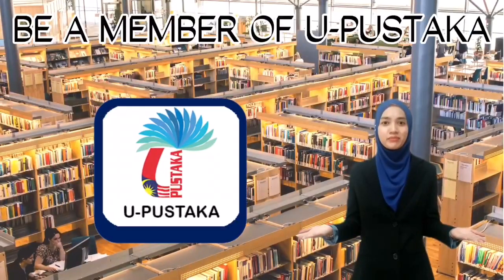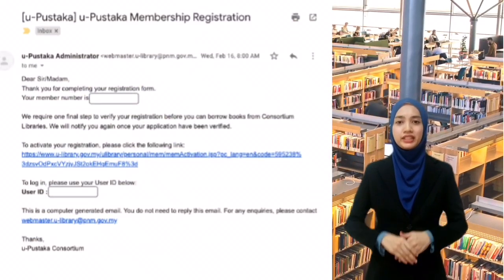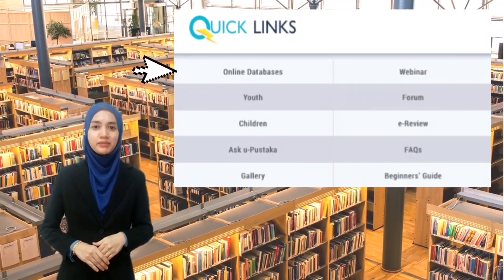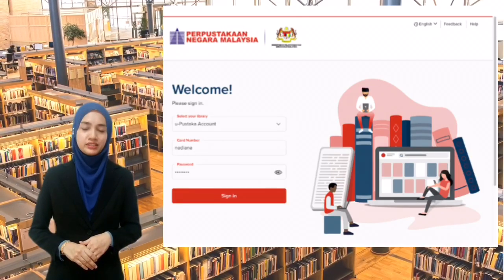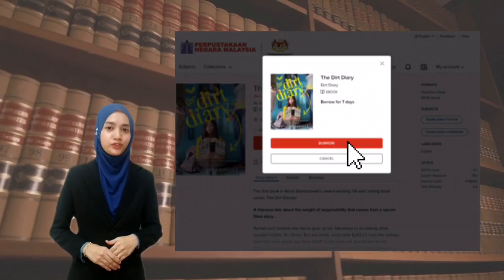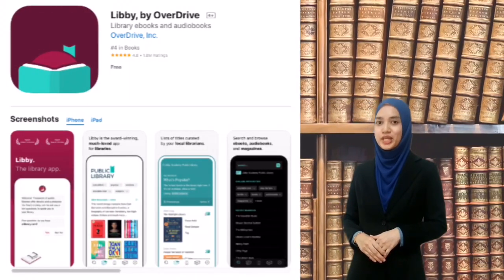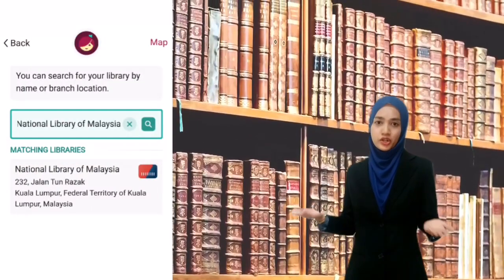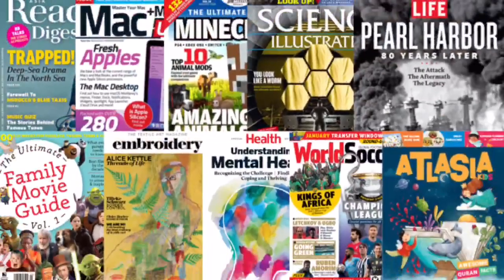Nadiana u Pustaka (PNM Overdrive)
This video is a tutorial on how to create an account and access through PNM Overdrive database.